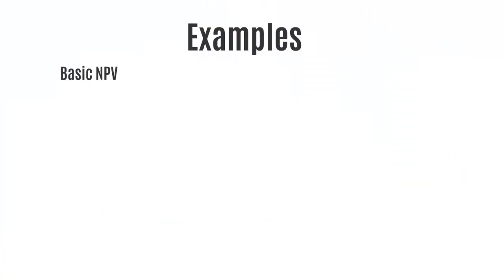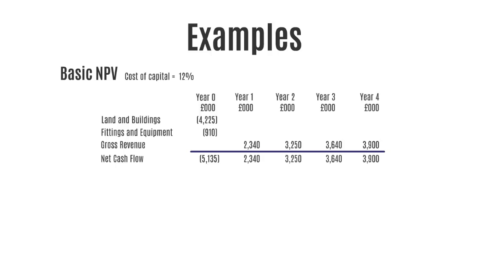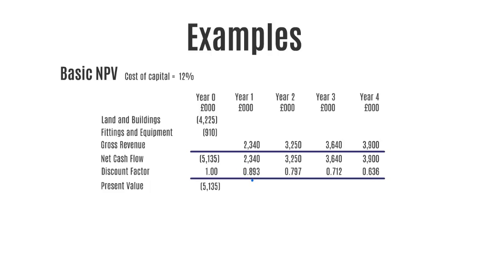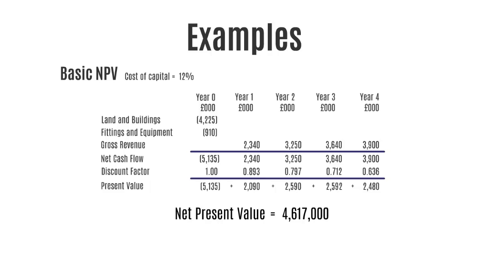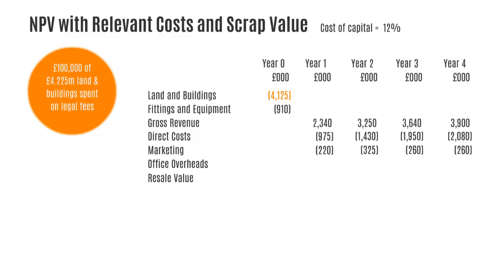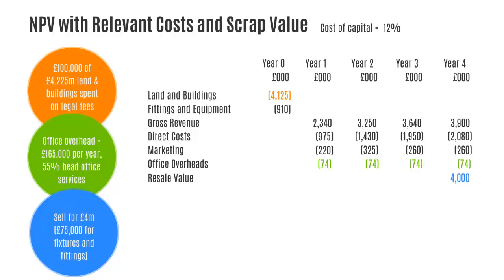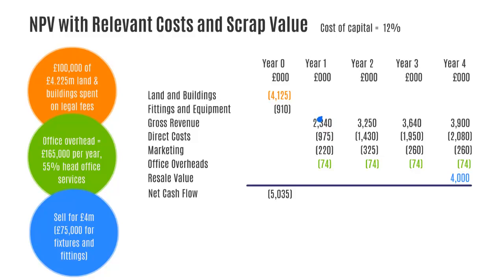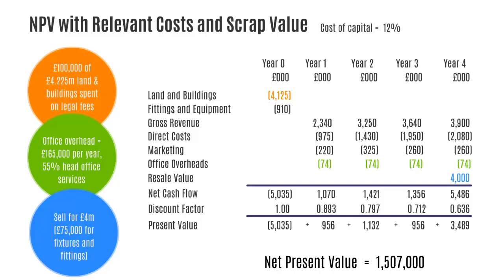CIMA BA2/P1/P2 Theory - Understanding Net Present Value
Net Present Value comes up all the way through the CIMA syllabus. It's also most prevalent in the performance pillar of exams, predominantly in the CIMA BA2, CIMA P1 and CIMA P2 exams!

Therefore, it's something that you NEED to know well!

In this video, Astranti's CIMA performance pillar expert, Emily Rae, takes you through the process of calculating the Net Present Value, using an example throughout to help with your understanding.

For more videos on CIMA P1 and P2, head over to our website, where you will find our full tuition video series' available to purchase and watch straight away:

We also have a full range of CIMA BA2 videos available for FREE when you sign up at CIMA certificate level!